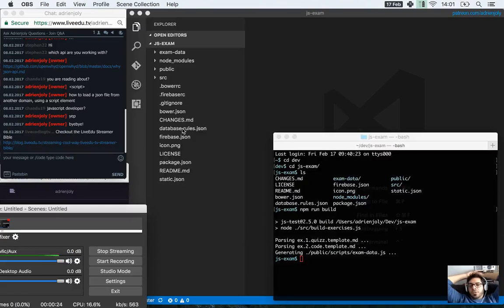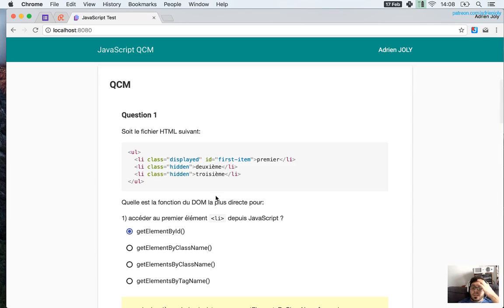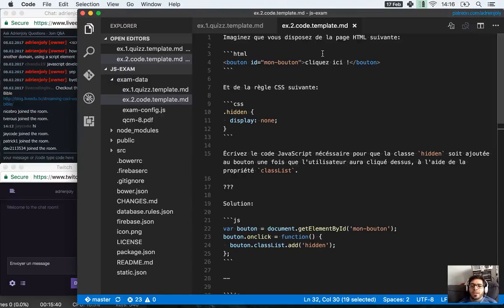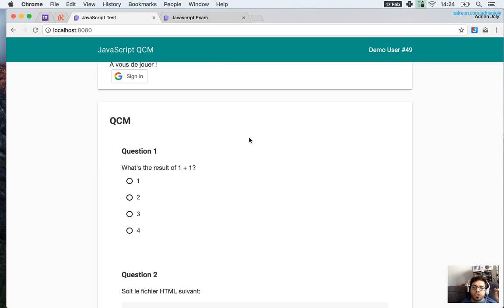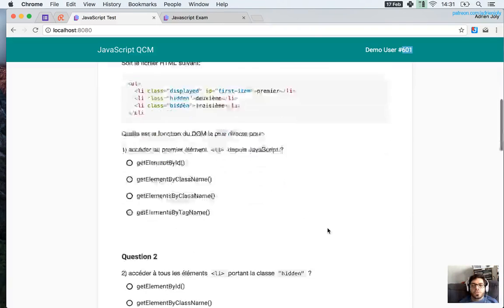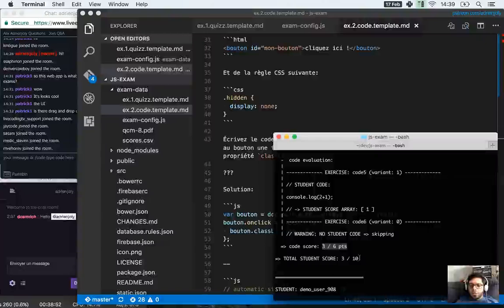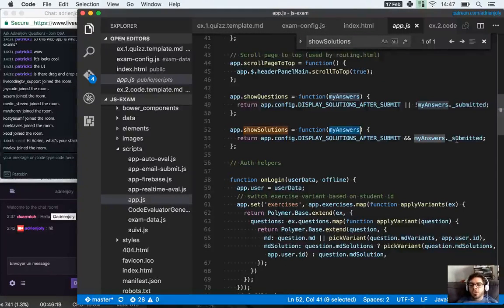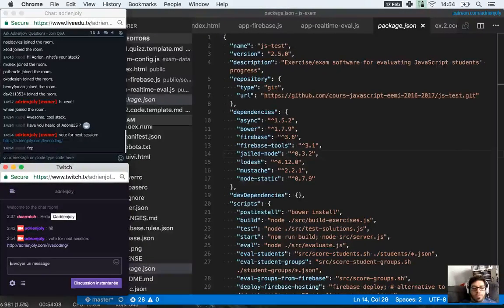How I create automated student exams using